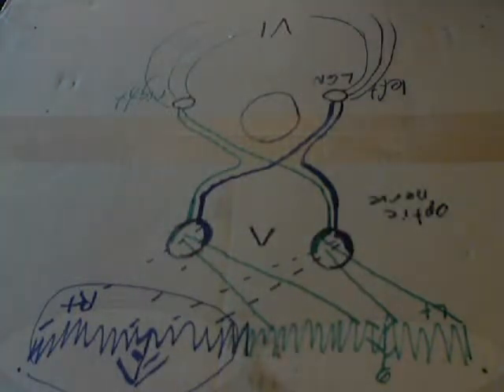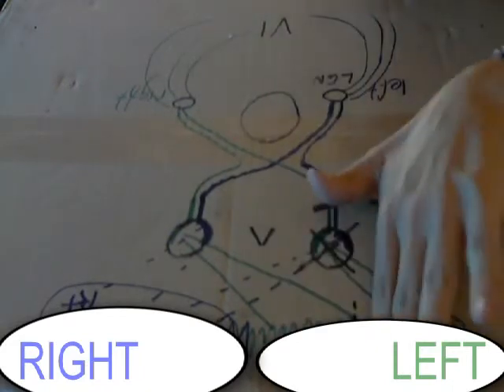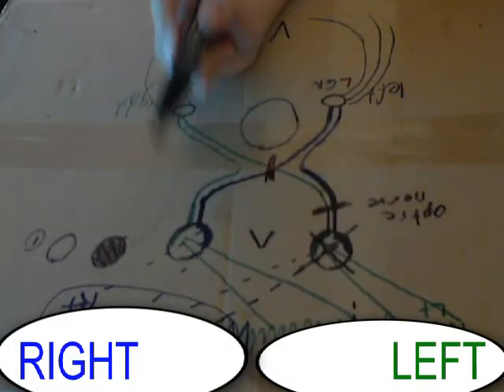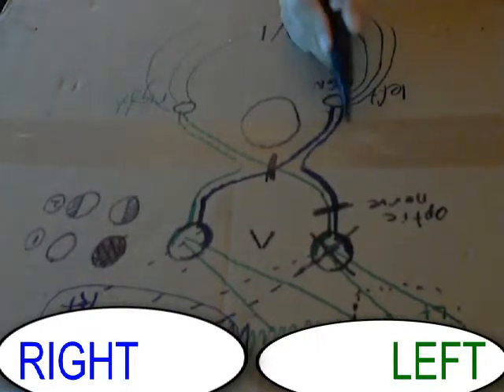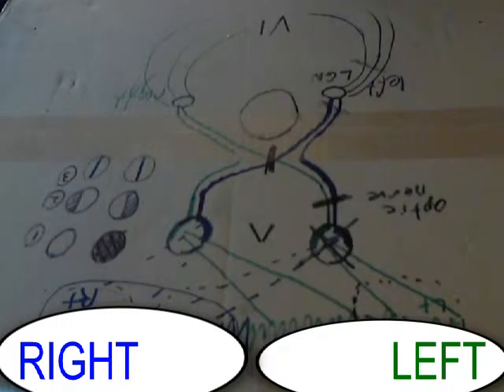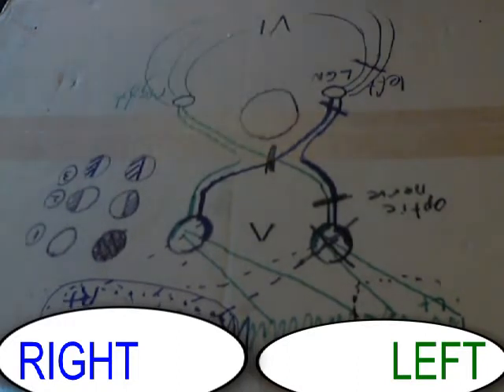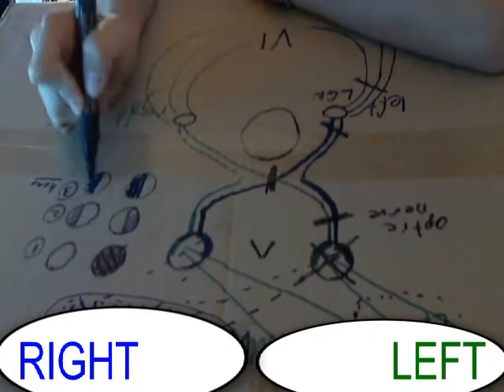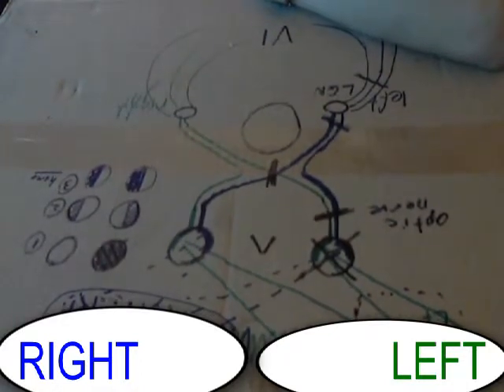Vision Tutorial Part 2.swf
The second instalment of my vision tutorial